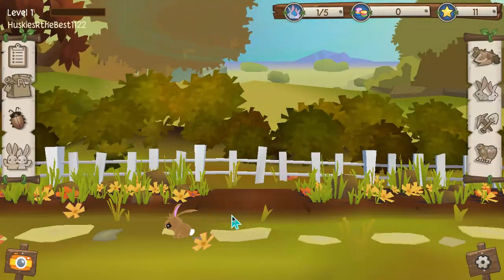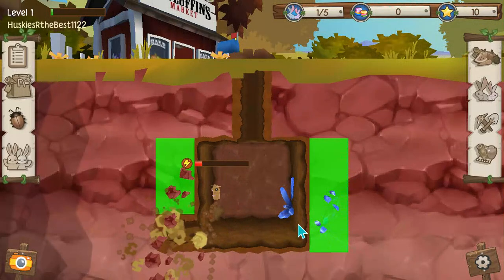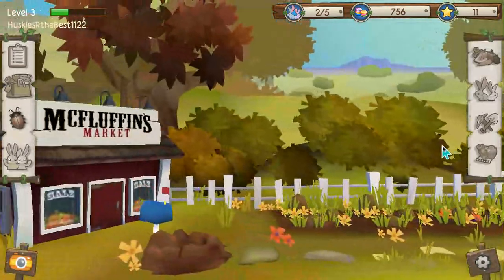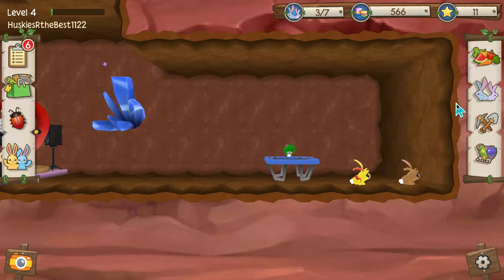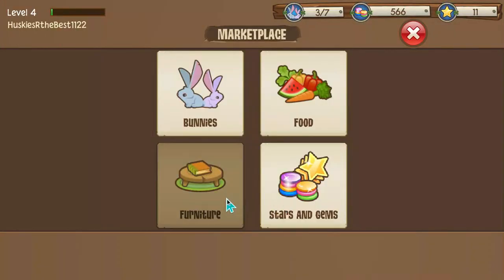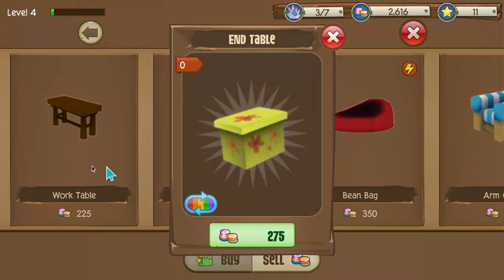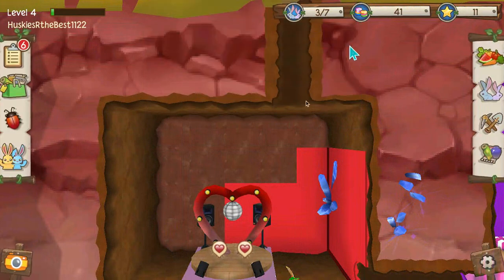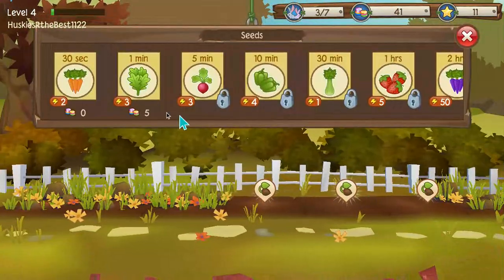Tunnel Town: Part 1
NEW SERIES OF ME PLAYING TUNNEL TOWN